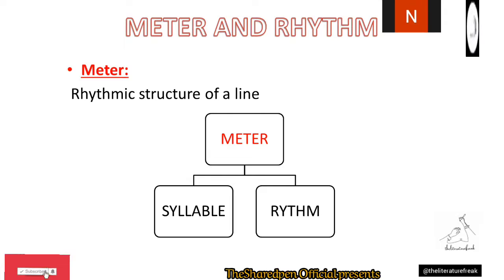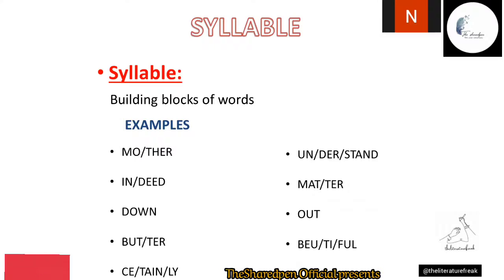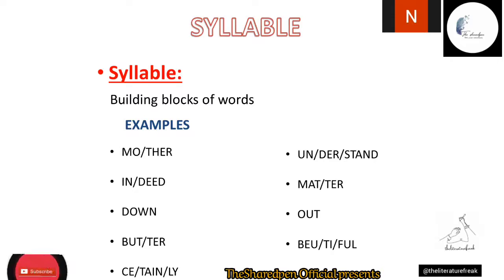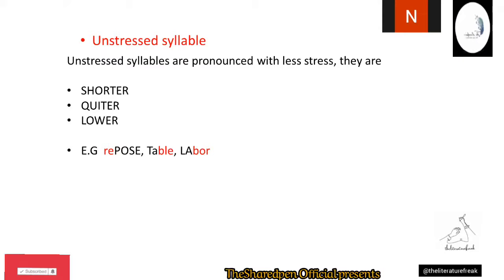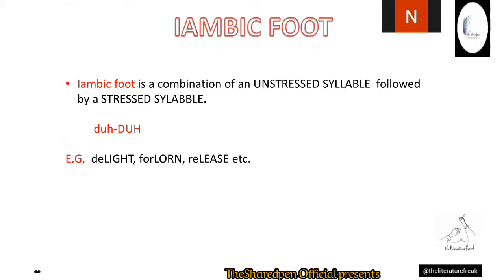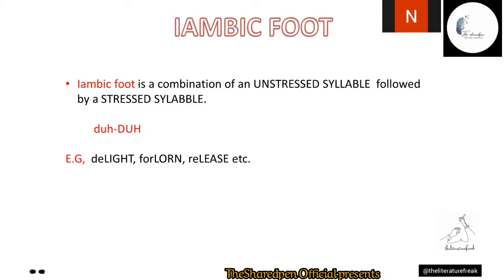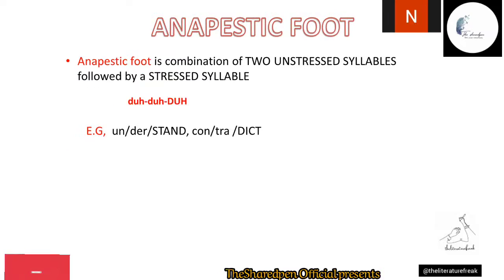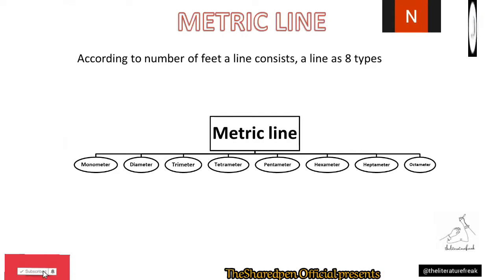Meter and Rhythm| Poetry Techniques | Presented by Theliteraturefreak | Learn Poetry | Video no 1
"What is Meter in Poetry?": A Literary Guide for English
 School of Writing, Literature and Film

What does does poetic meter and Rhythm mean? What are some
examples of different kinds of metrical feet?
Theliteraturefreak answers these questions using examples from
William Shakespeare, Edgar Allan Poe, Clement Clarke
Moore, Henry Wadsworth Longfellow, John Milton, and
the hip hop trio Migos. The short video is designed to help
high school and college English students to not only identify
standard metrical feet (iambs, trochees, anapests, and
dactyls) but also to analyze their structure and purpose.